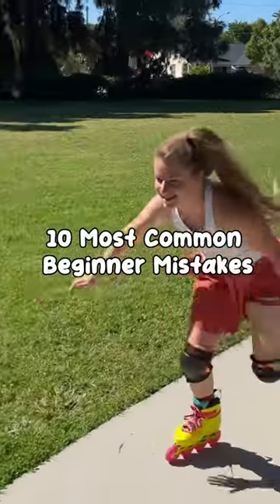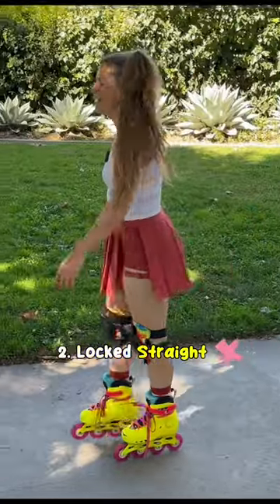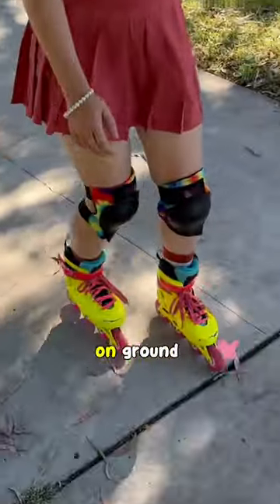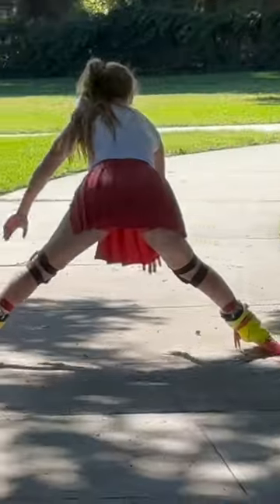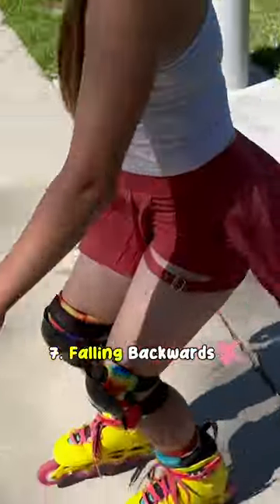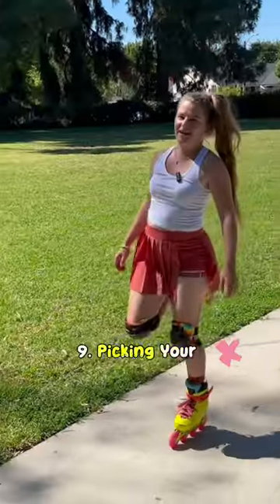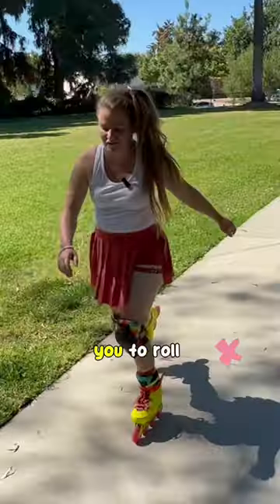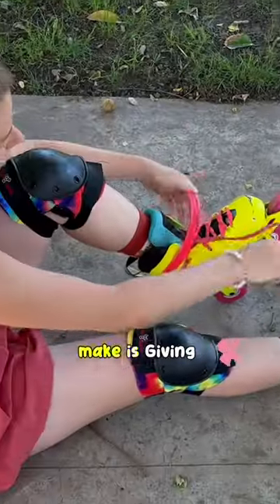MOST COMMON beginner rollerblading mistakes 🙈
This video shows 10 different beginner rollerblading mistakes I see rollerbladers make when first learning to skate. This is a short taken from my full length video “10 most common beginner mistakes” in the full length video I go into more description on how to fix each mistake and how to learn how to rollerblade